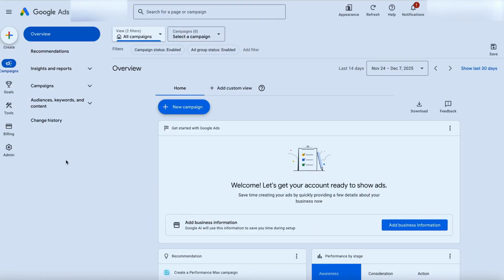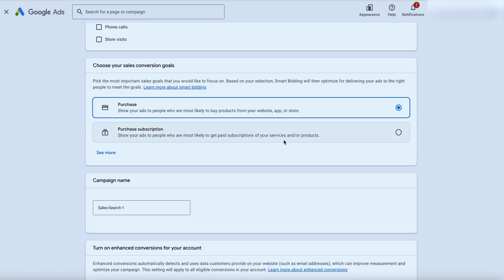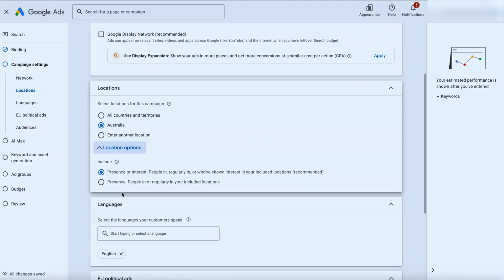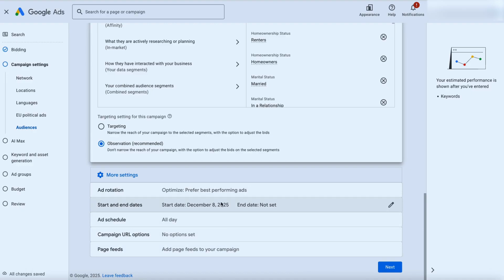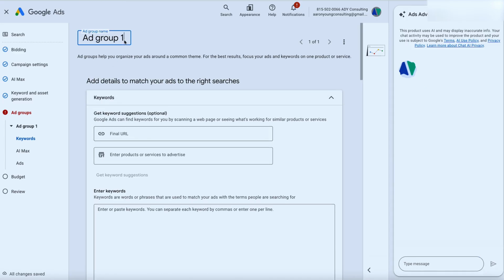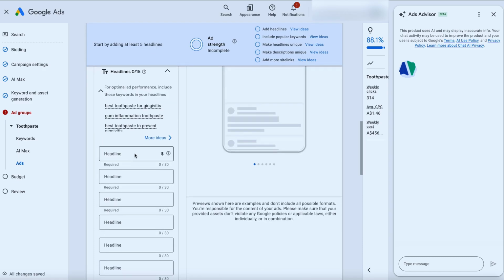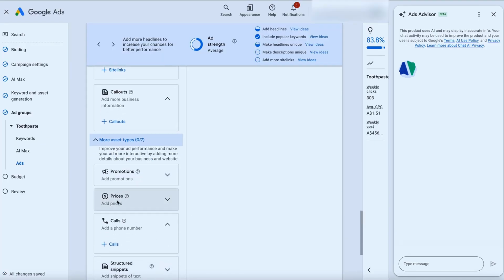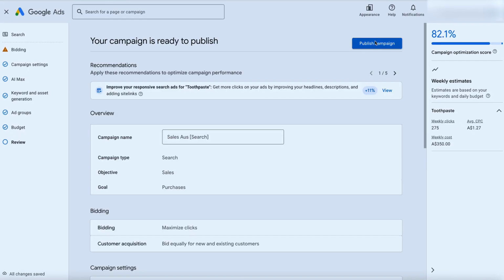Google Search Ads for Beginners 2026 | Full Campaign Setup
In this video, I show you how to create a Google Search Ads campaign step by step.

You will learn how to set up a campaign, choose the right bidding strategy, add keywords, create responsive search ads, and launch your campaign properly.

If you want to get more sales or leads from Google, this tutorial will help you understand the complete process in a simple way.

Topics covered in this video:
• Campaign objective
• Bidding strategies
• Keyword match types
• Ad creation
• Assets and extensions
• Budget setup
• Campaign launch